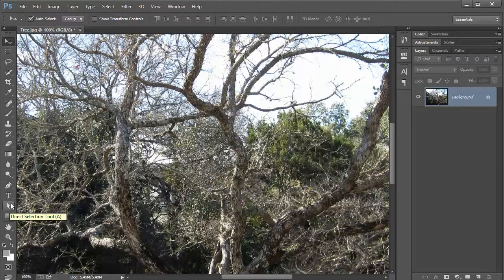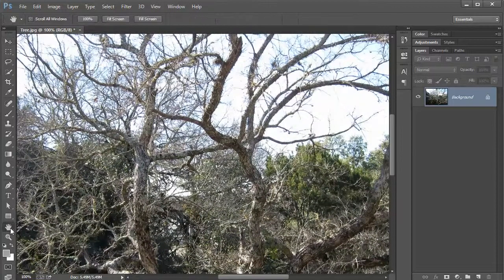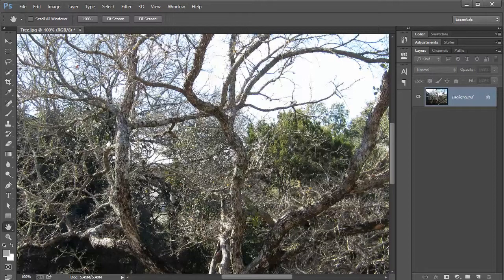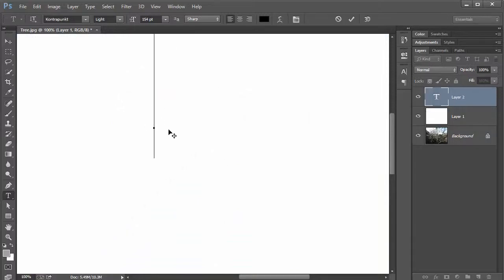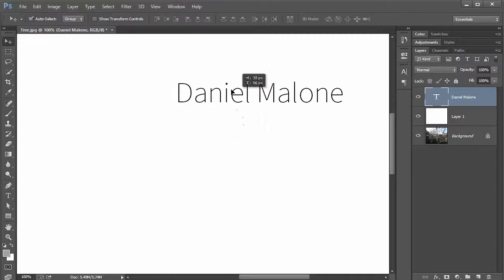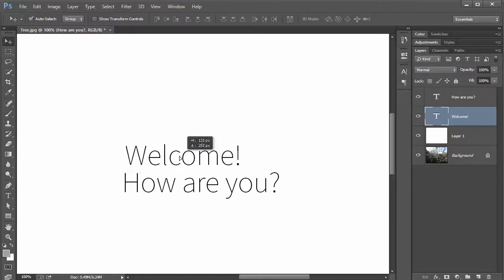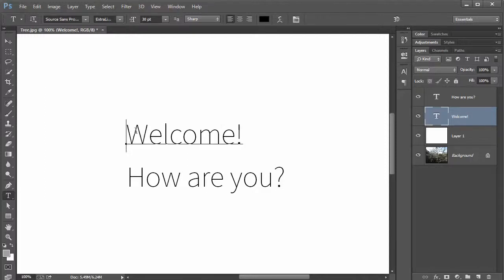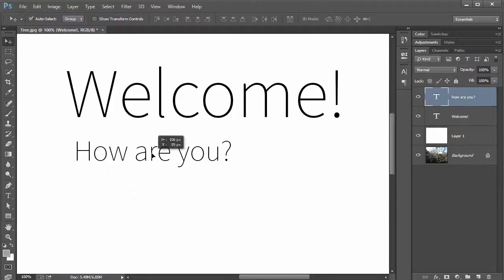Adobe Photoshop CC Essential Training - Part 5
The Text Tool in Adobe Photoshop CC.

by Daniel Malone